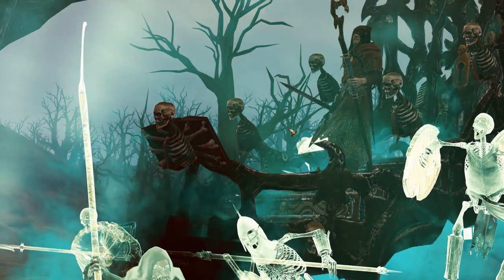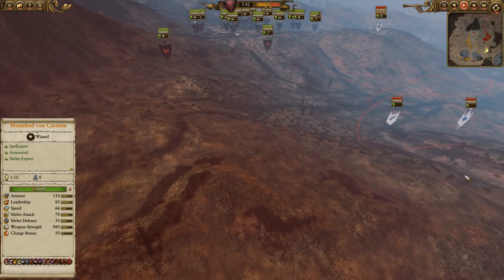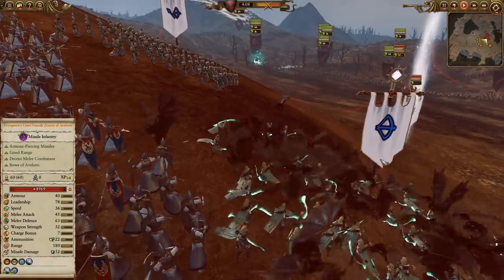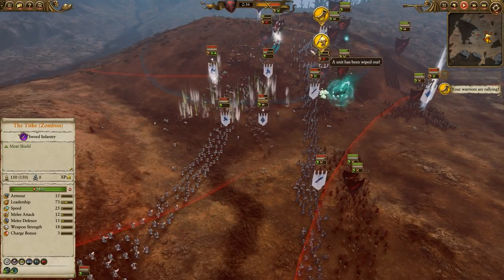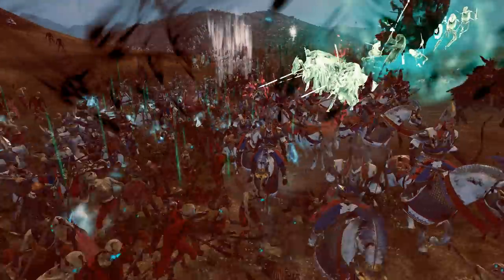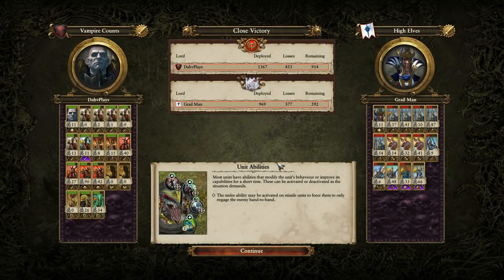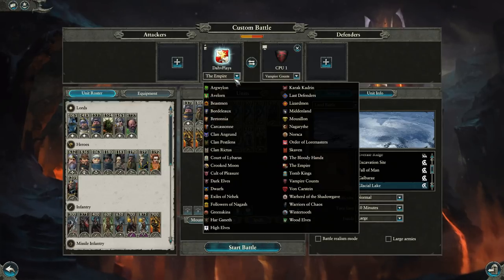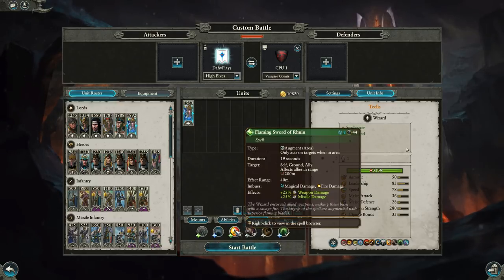Magic Chariot Ride - Vampire Counts vs High Elves // Total War: Warhammer II Online Battle